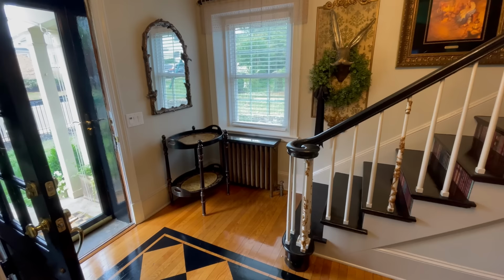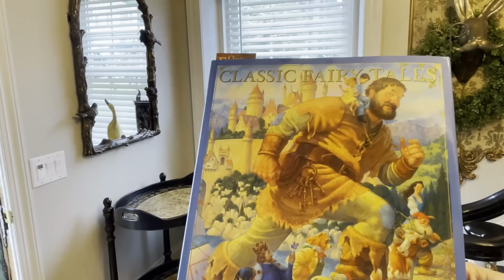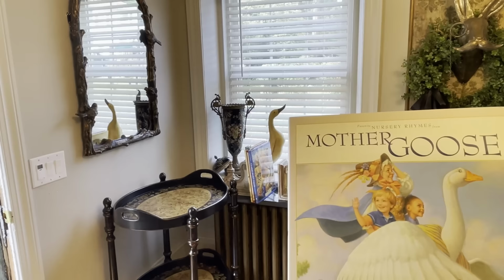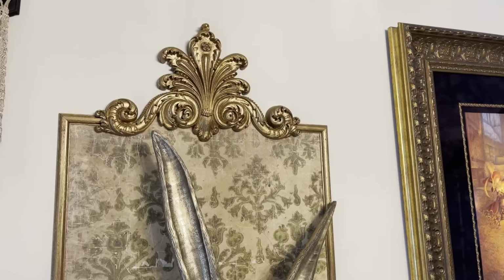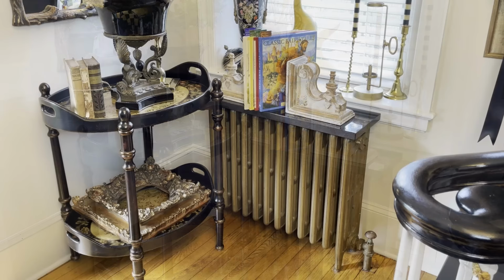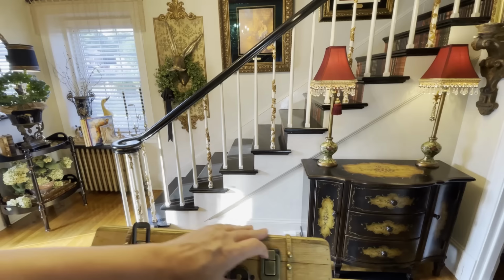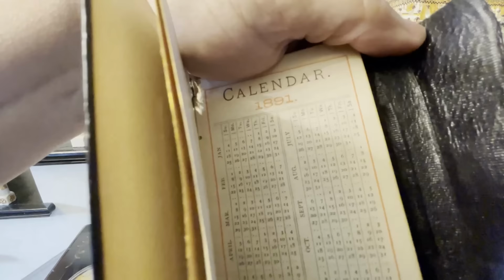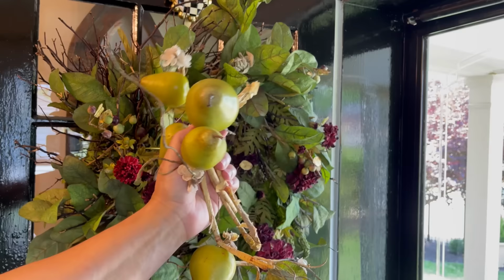*EXTREME ENTRYWAY MAKEOVER* WHIMSY FAIRYTALE DECORATING using NEW & VINTAGE TREASURES!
Hello Everyone,

Almost an hour of decorating! I hope you enjoy every moment as much as I did.

Much Love,
Beverly💖😘